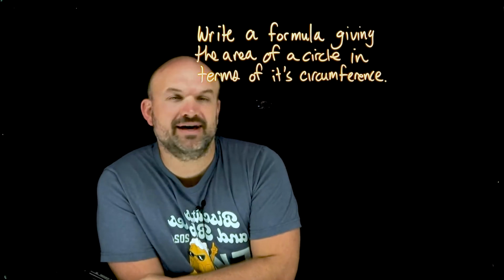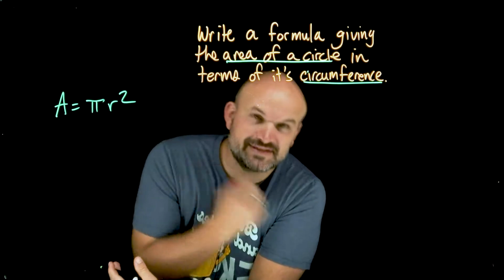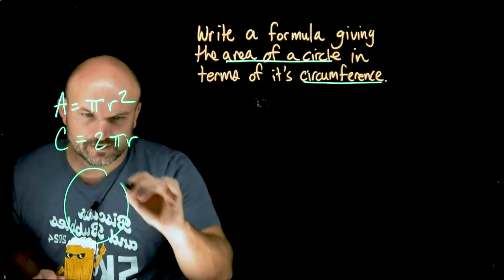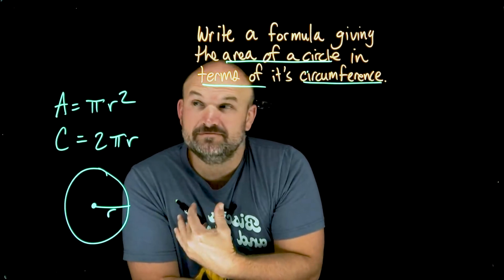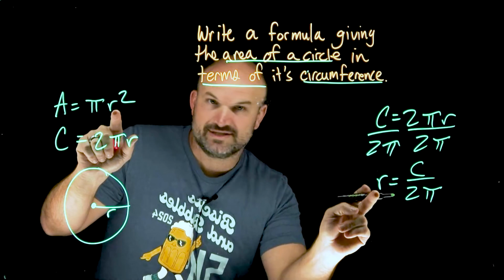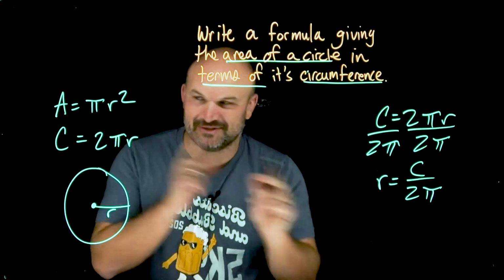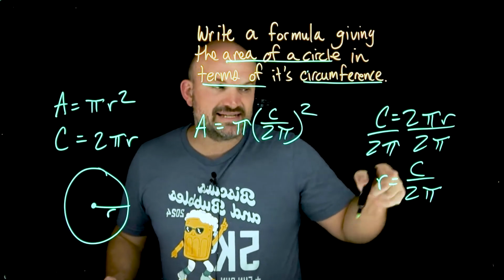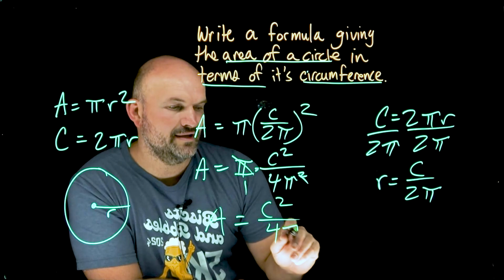Write the Equation of a Circle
In this video we are going to tackle how to write the fomula of a circle in terms of it's circumference given the area.